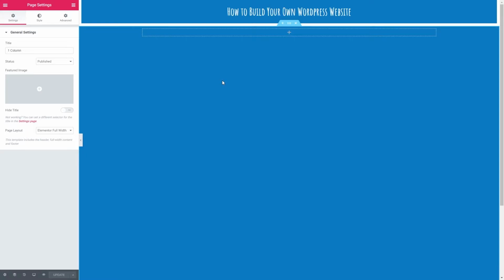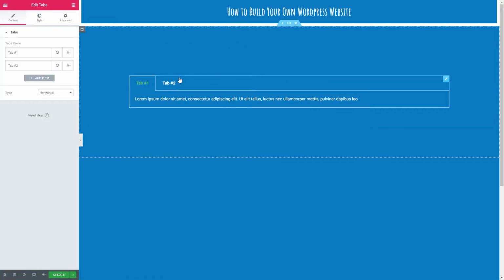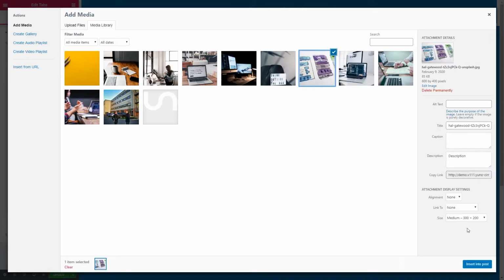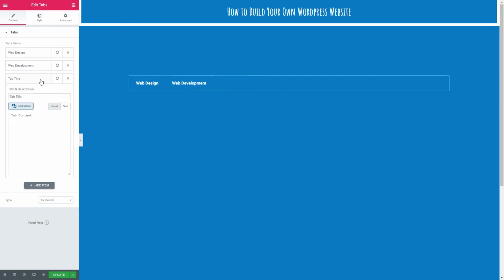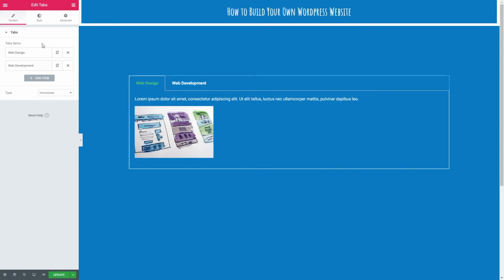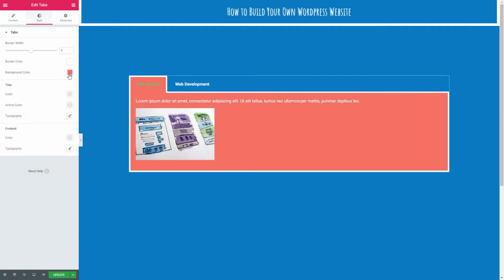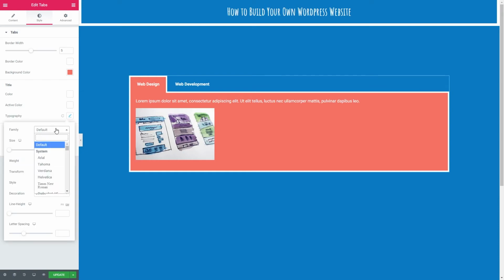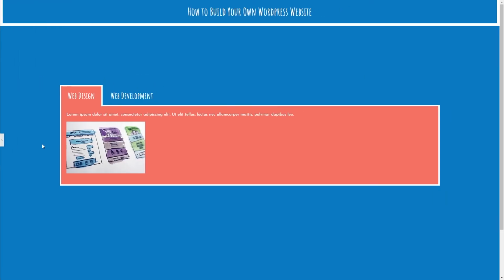How to use the Tabs widget in Elementor 2020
In this video we take a look at the Tabs widget found in the general elements of Elementor.

Timestamp
0:00 FREE giveaway
1:04 Tabs Widget